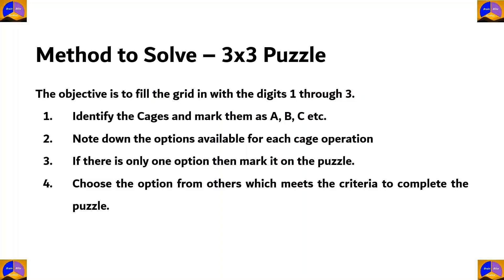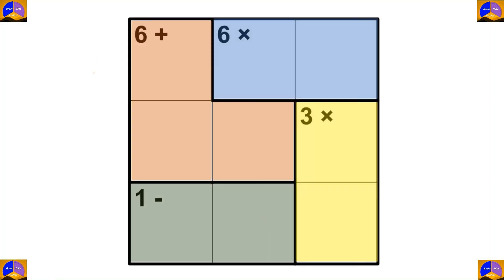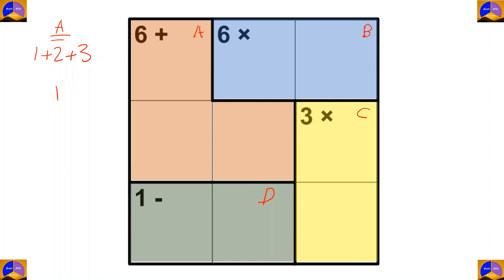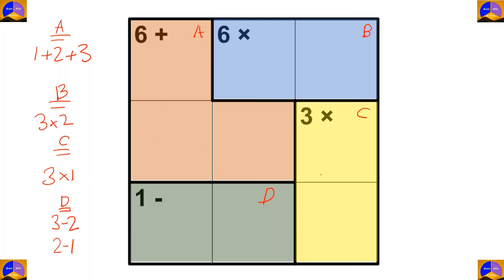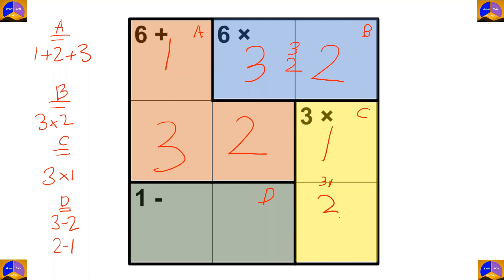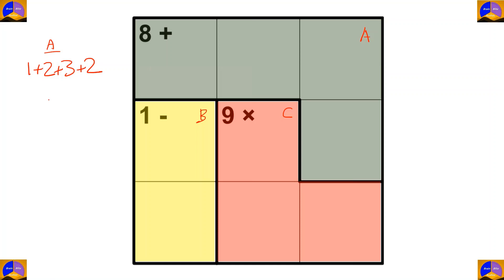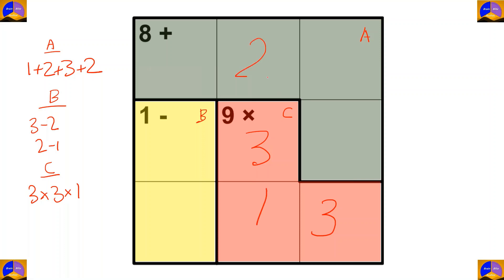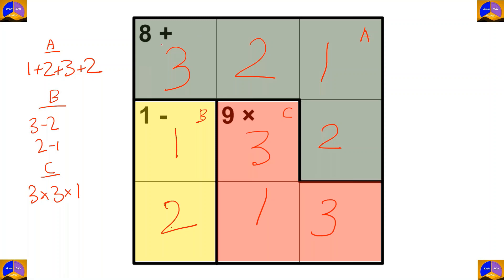MATHDOKU - PUZZLE - 3X3 - SET - 04 / INKY Puzzle Similar to KENKEN Puzzle